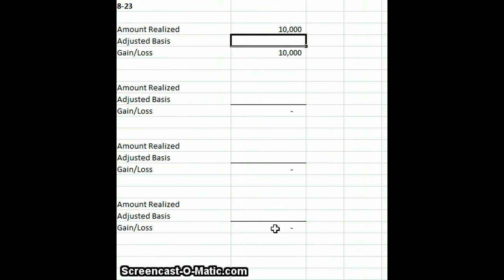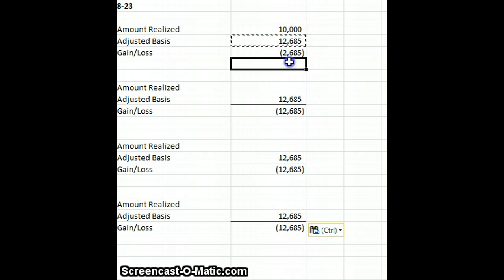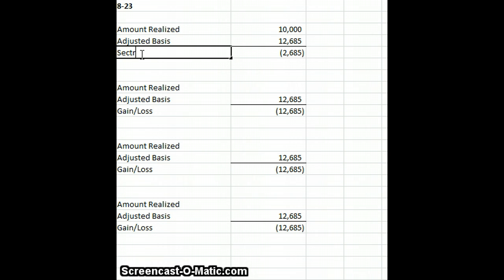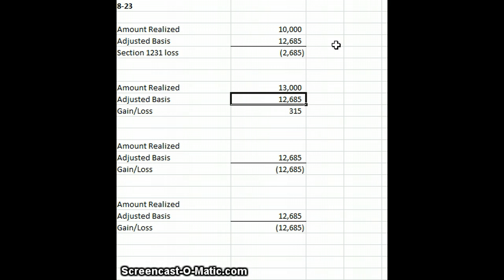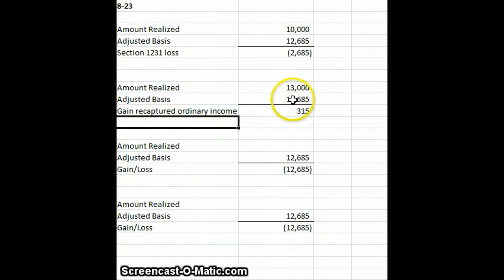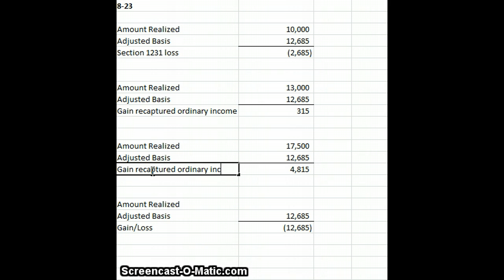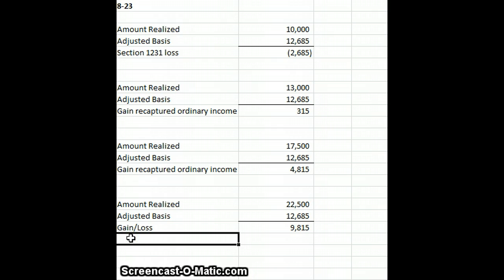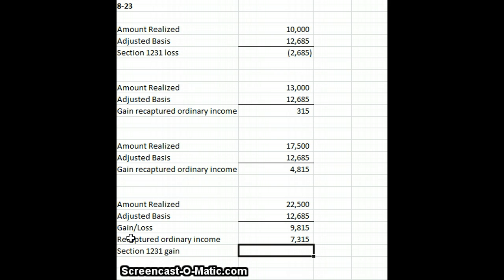Section 1231 Gains versus ordinary income